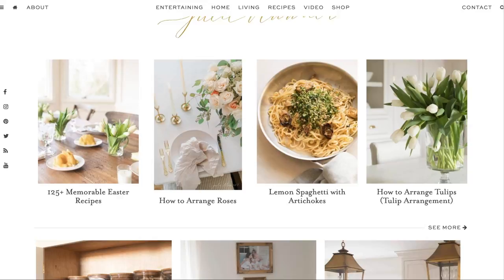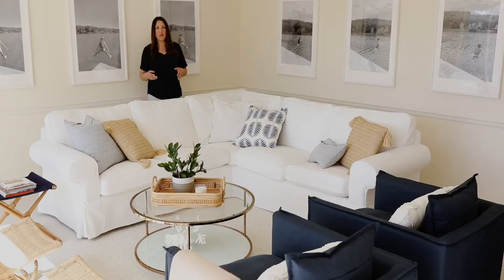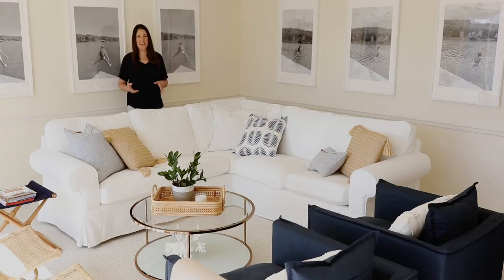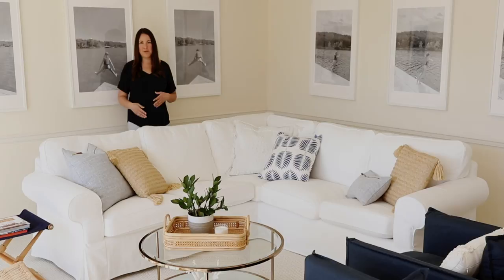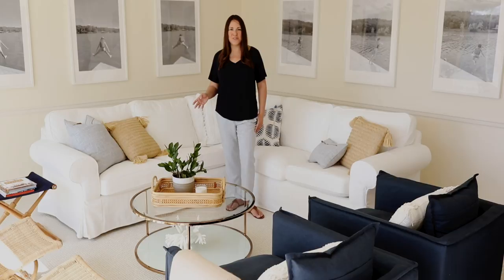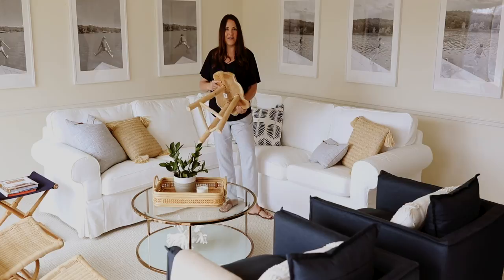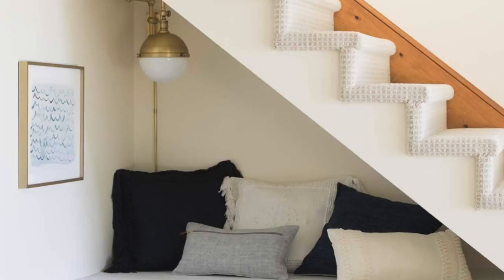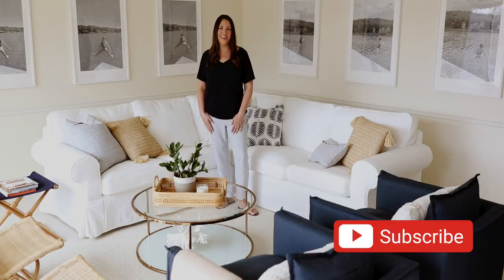Lake Cottage Modern Living Room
A modern living room can be warm, cozy and inviting with these simple decorating ideas. I’m so excited to share modern living room ideas with you today and even more excited about how practical and affordable they are! A modern living room can be warm, cozy and inviting with these simple decorating ideas.

Aside from all the fun we have at the lake cottage, one of the most exciting things about having a second home for me was to be able to decorate in a different style. While our primary residence is traditional, the lake cottage gives me an opportunity to indulge in a slightly more modern style.

Patterned Pillow Cover with Tassel
Outdoor Tassel Pillow
Navy Tassel Pillow Cover
White Tassel Pillow Cover
Wave Print
Folding Rattan Chairs
Blue Chairs
Navy Teak Stool
Tassel Throw
Plug In Sconce
Gold Coffee Table

★ I N S T A C A R T